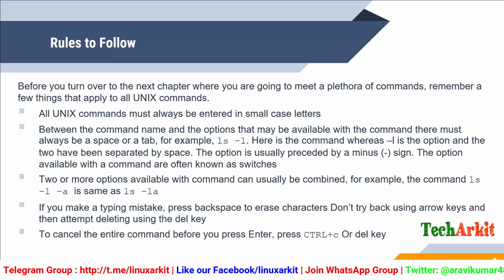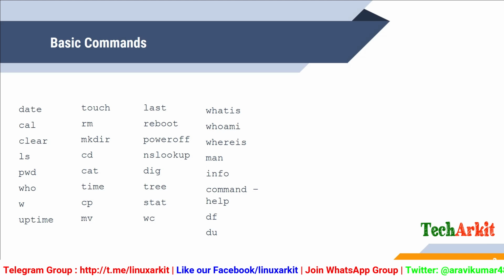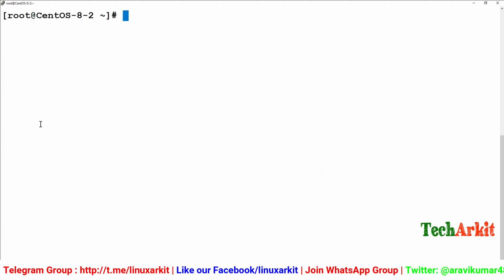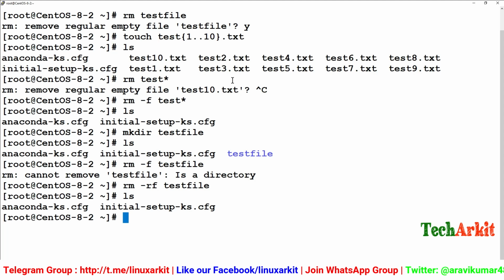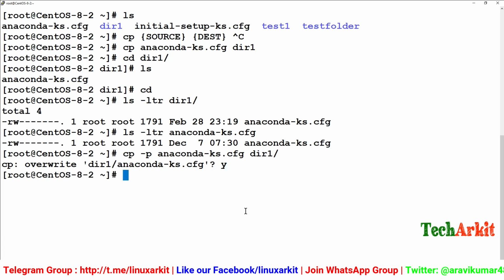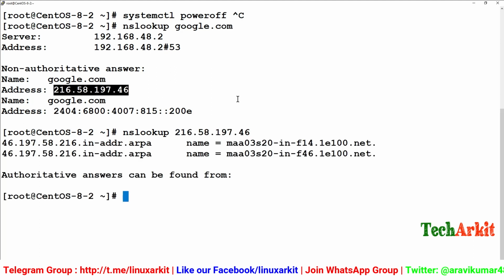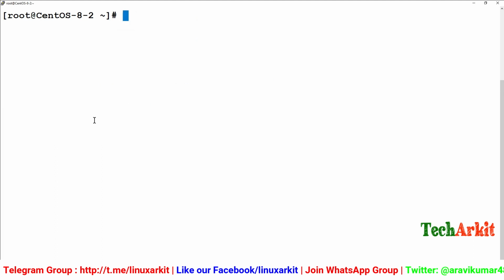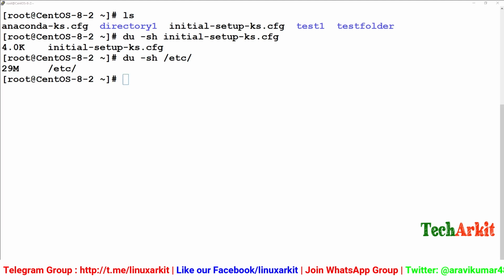Linux Commands 2022 | Tech Arkit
date
cal
clear
ls
pwd
who
w
uptime
touch
rm
mkdir
cd
cat
time
cp
mv
last
reboot
poweroff
nslookup
dig
tree
stat
wc
whatis
whoami
whereis
man
info
command –help
df
du